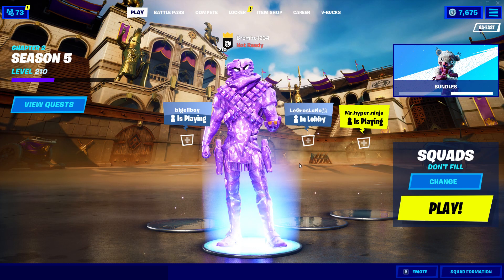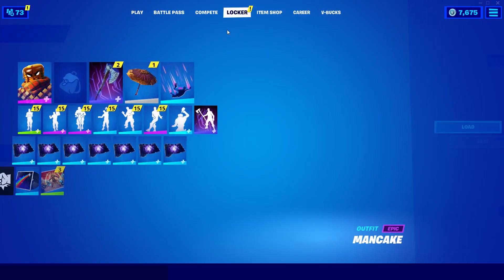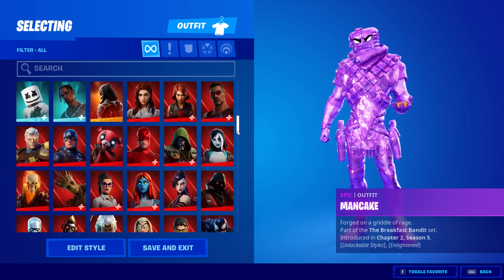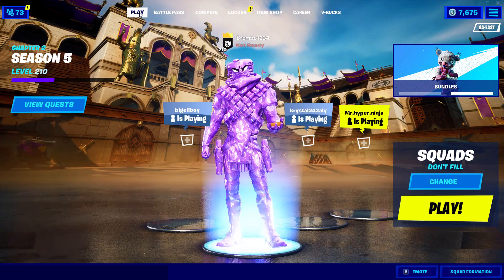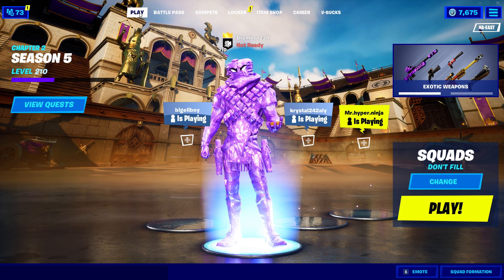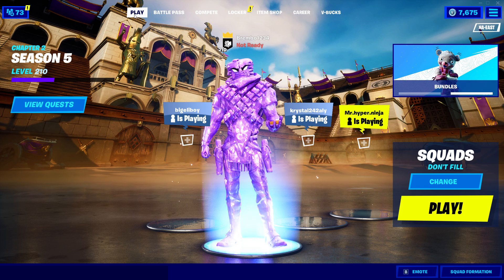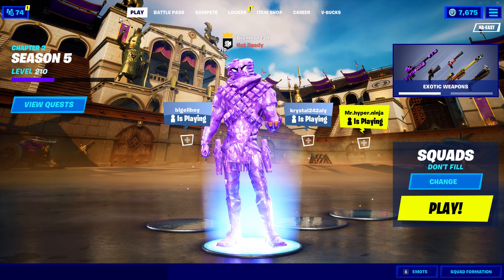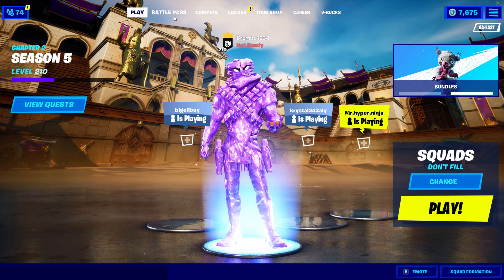*NEW* HOW TO UNLOCK ZERO POINT SKINS FORTNITE / FREE V BUCKS AND FREE BATTLE PASS FORTNITE SEASON 5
IN THIS VIDEO I WILL TELL YOU HOW TO GET FREE V BUCKS IN FORTNITE CHAPTER 2 SEASON 5
HOW TO GET FREE BATTLE PASS FORTNITE CHAPTER 2 SEASON 5
HOW TO UNLOCK ALL ZERO POINT SKINS
HOW TO UNLOCK ZERO POINT REESE FORTNITE LEVEL 205
HOW TO UNLOCK ZERO POINT MANCAKE FORTNITE LEVEL 210
HOW TO UNLOCK ZERO POINT MAVE FORTNITE LEVEL 215
HOW TO UNLOCK ZERO POINT KONDOR FORTNITE LEVEL 220
HOW TO UNLOCK ZERO POINT MENACE MAX LEVEL 225 FORTNITE
HOW TO FIND EPIC QUESTS LOCATIONS GUIDE
HOW TO COMPLETE LEGENDARY QUESTS IN FORTNITE
HOW TO UNLOCK SECRET SKINS IN FORTNITE CHAPTER 2 SEASON 5
SECRET CHALLENGES FORTNITE CHAPTER 2 SEASON 5
ALL NEW EXOTIC WEAPONS FORTNITE CHAPTER 2 SEASON 5
HOW TO FIND THE EXOTIC STORM SNIPER FORTNITE CHAPTER 2 SEASON 5
HOW TO FIND THE EXOTIC BOOK SNIPER IN FORTNITE CHAPTER 2 SEASON 5
HOW TO FIND THE DUB SHOTGUN IN FORTNITE CHAPTER 2 SEASON 5

GGS ;)